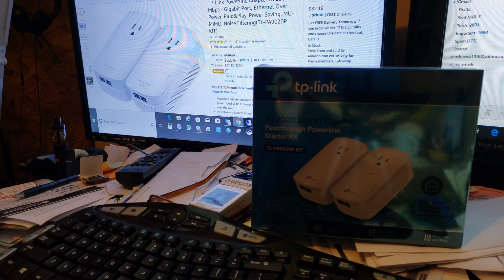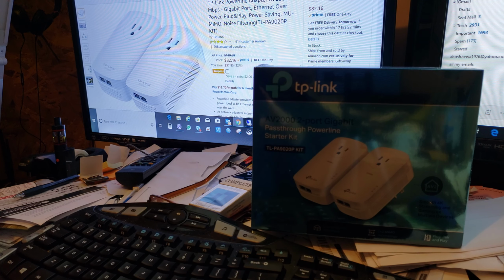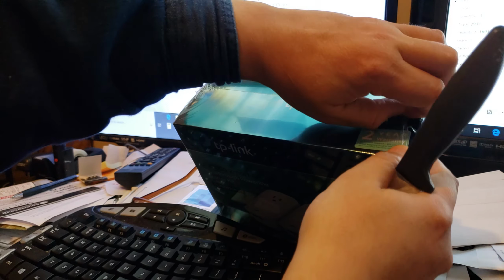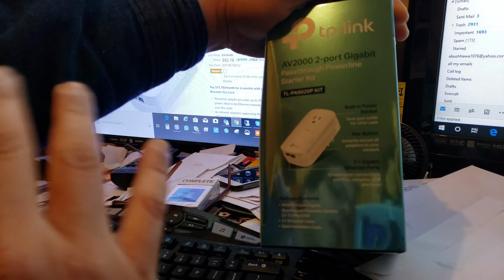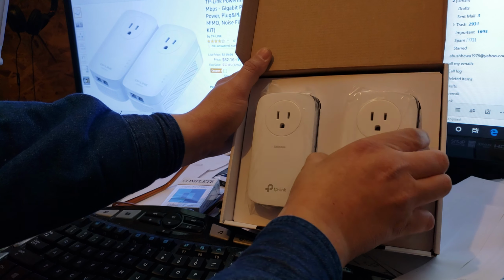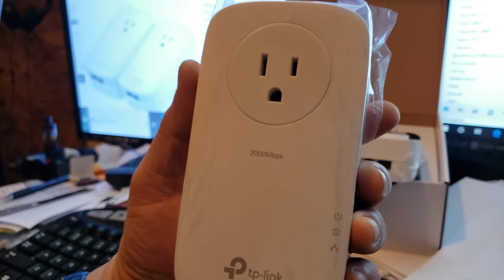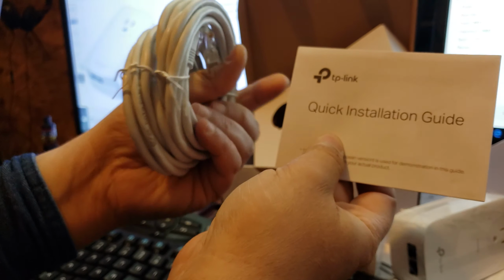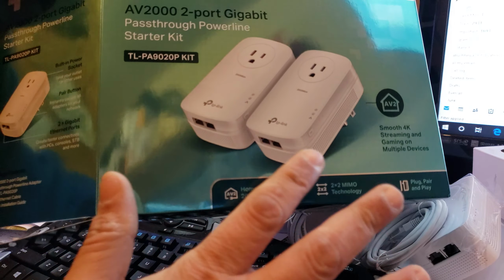Unboxing video for . TP-LINK powerline AV2000 (TL-PA9020P)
Unboxing video for a great Internet extender at your home.
TP-LINK powerline AV2000 (TL-PA9020P)